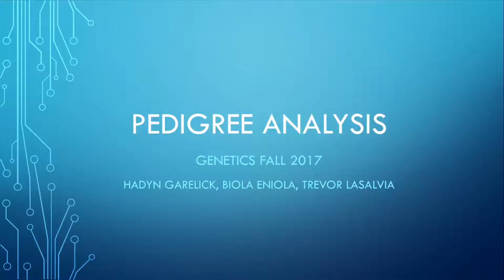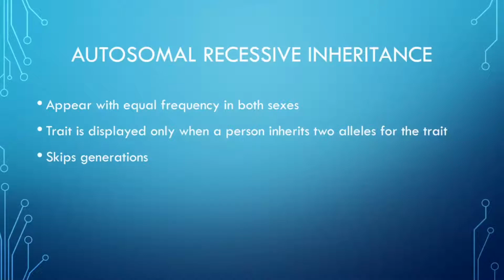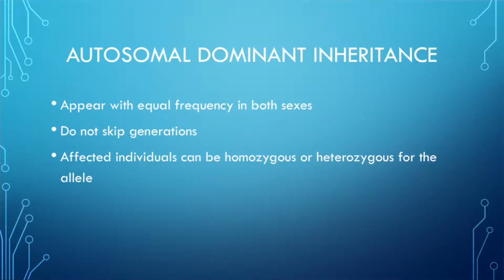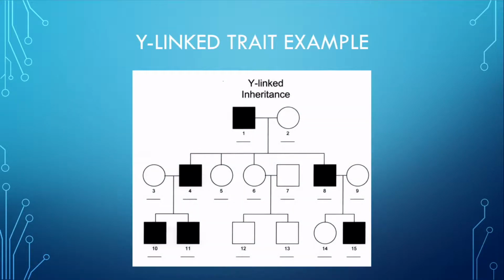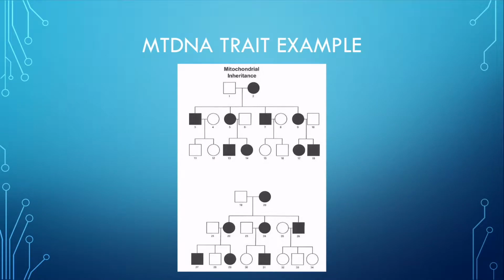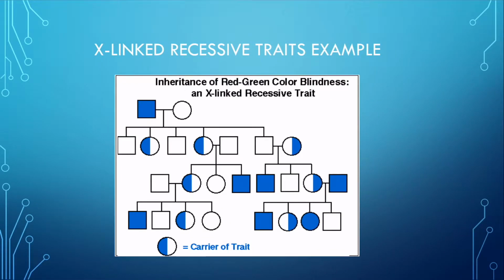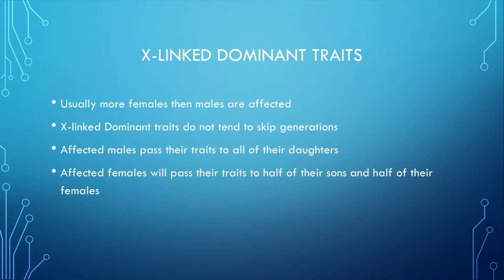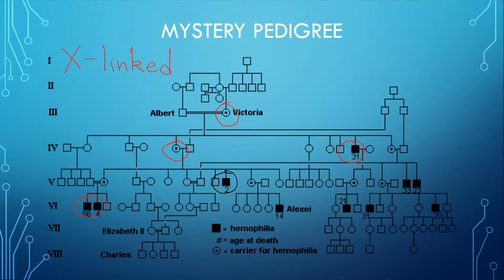Group #13: Pedigree Analysis - Instructional Video Assignment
Group #13: Pedigree Analysis - Introduction to Genetics Instructional Video Assignment

Written and executed by Hadyn Garelick, Biola Eniola, Trevor Lasalvia